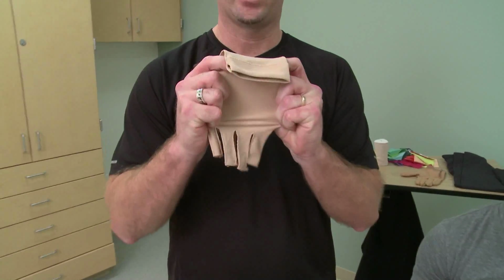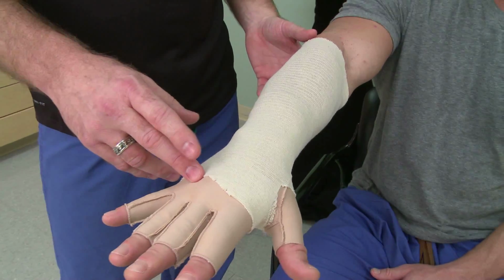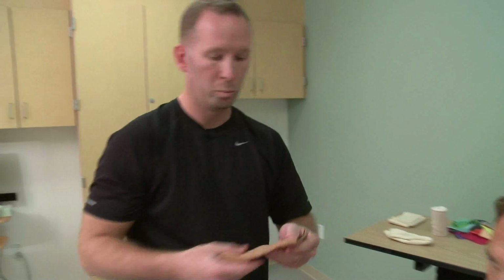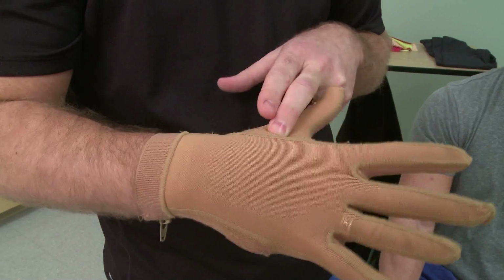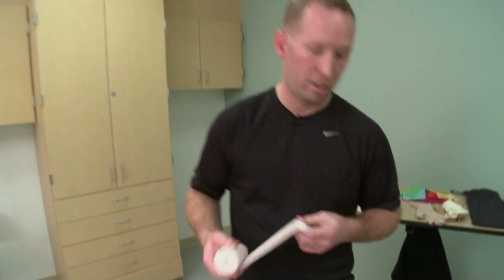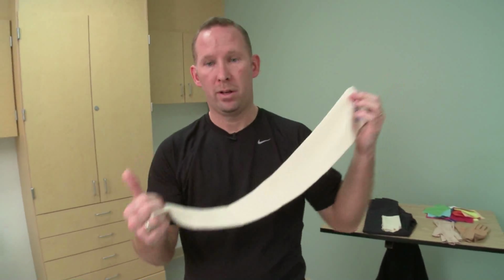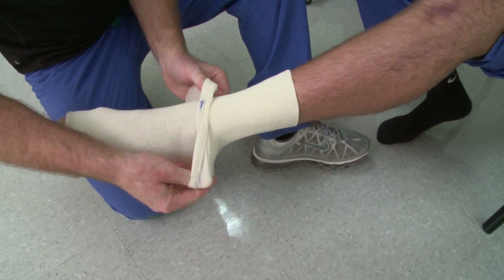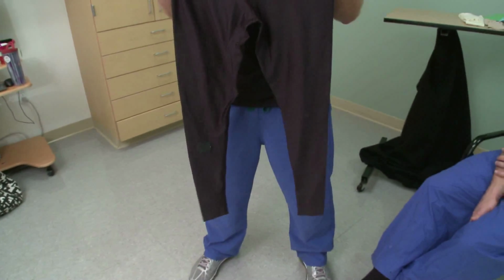Compression garments after a burn injury